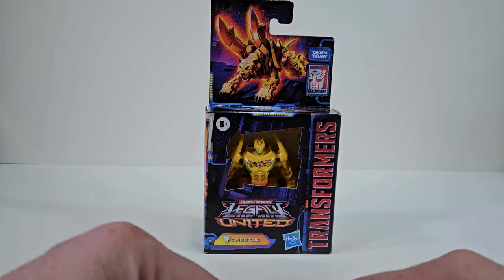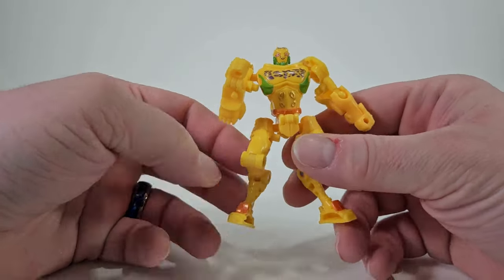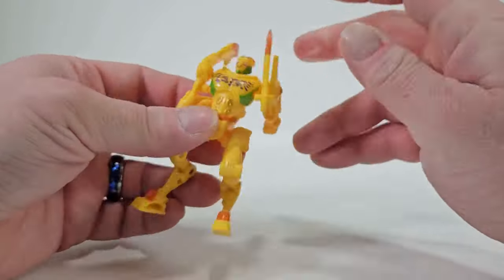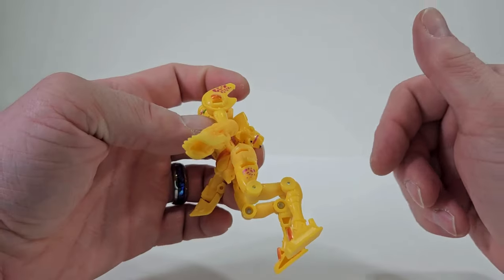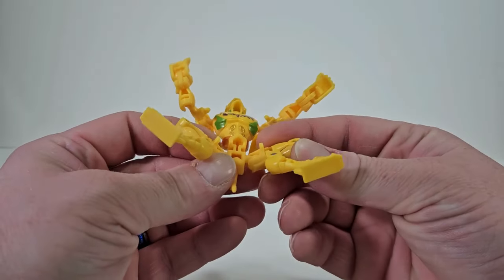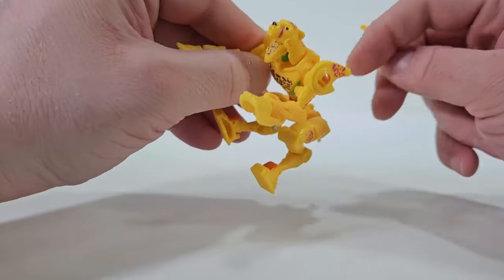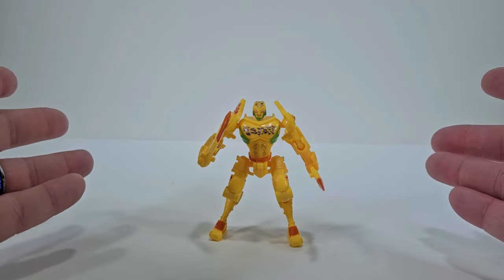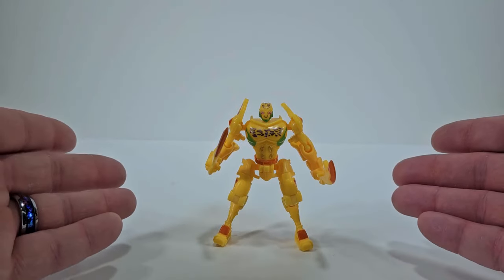Transformers Generations Legacy United Beast Machines Cheetor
In this video, I'm reviewing and unboxing Transformers Generations Legacy United Beast Machines Core Class Cheetor.